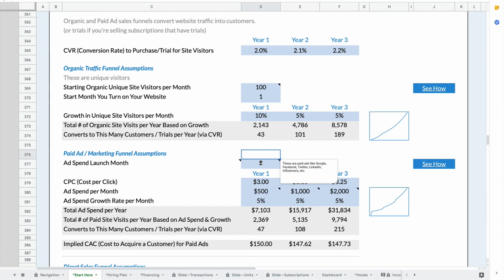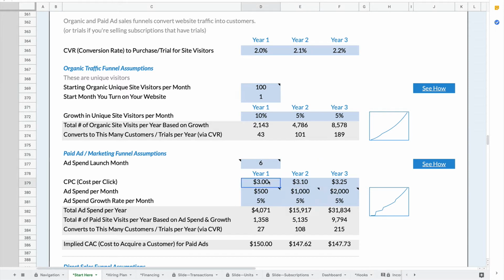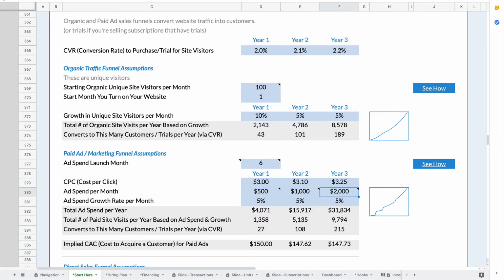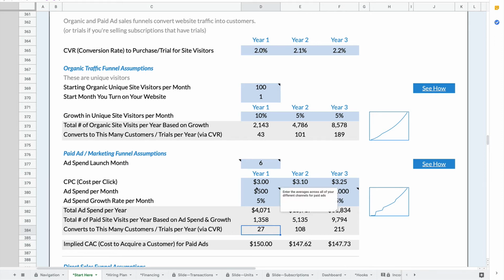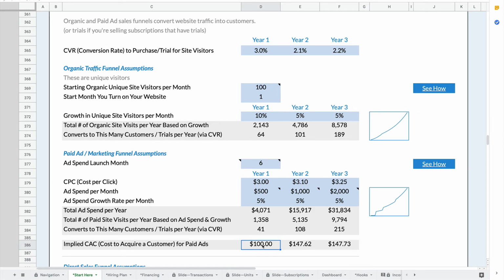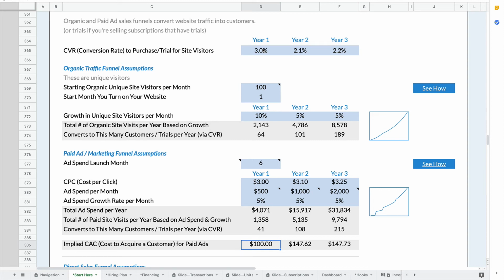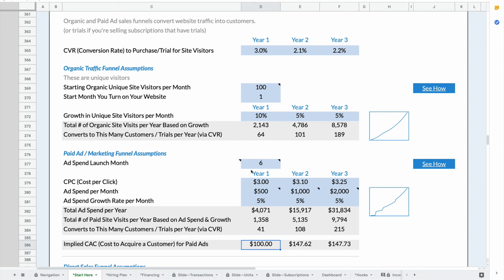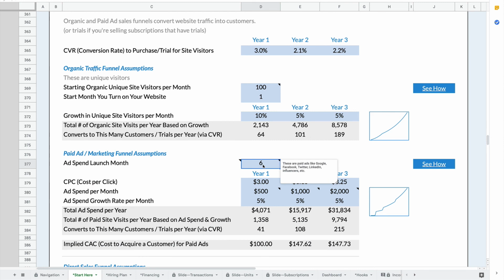Paid Ad Sales Funnel with Rocket Pro Forma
Here's how to add a paid ad sales funnel to your startup financial projections with Rocket Pro Forma.